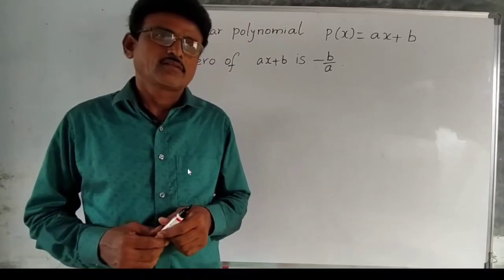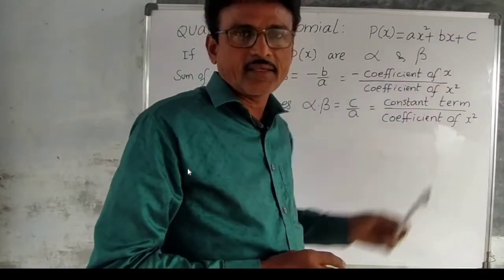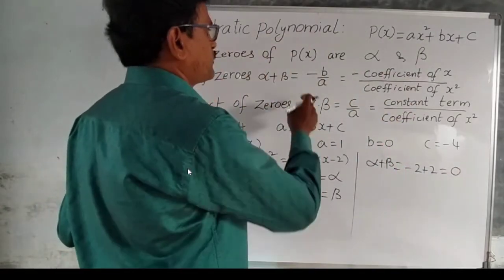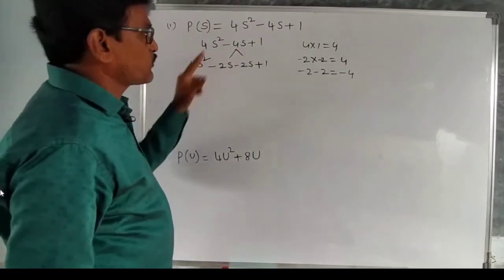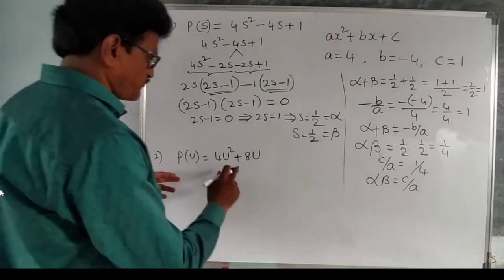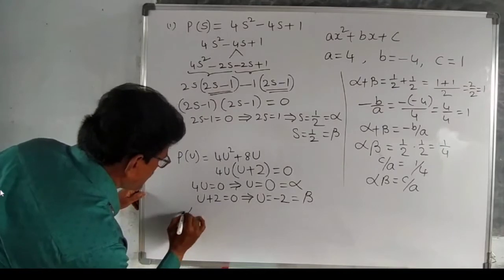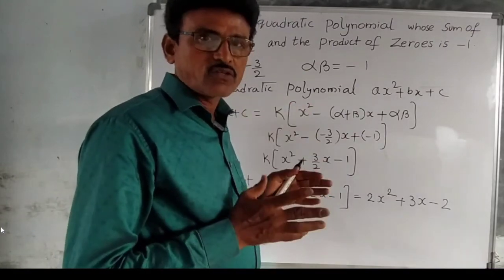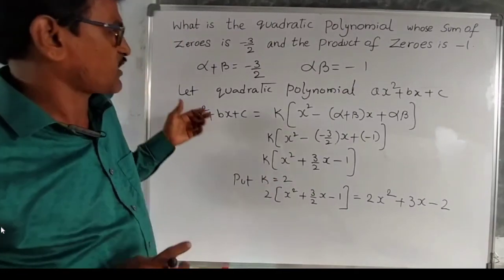Relation between zeroes and coefficients of quadratic polynomial(video 7)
This video covers:
1) finding zeroes of polynomial
2) calculating sum and product of zeroes
3) constructing polynomial using sum and product of zeroes
4) relation between zeroes and coefficients of quadratic polynomial